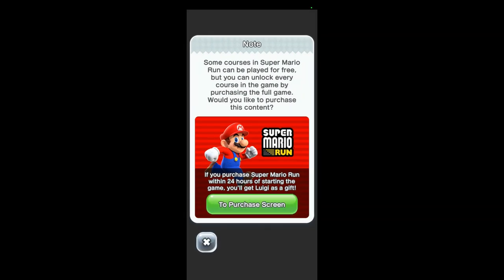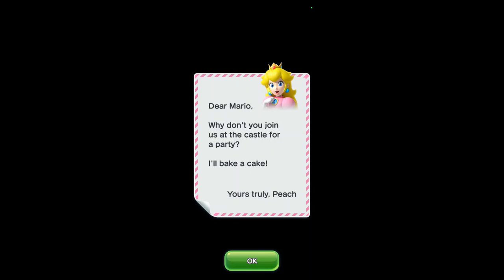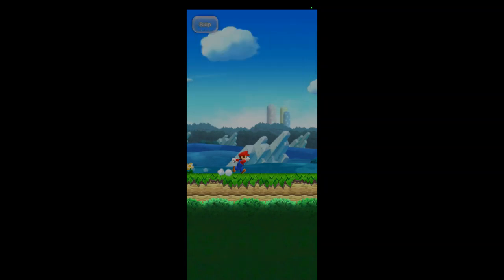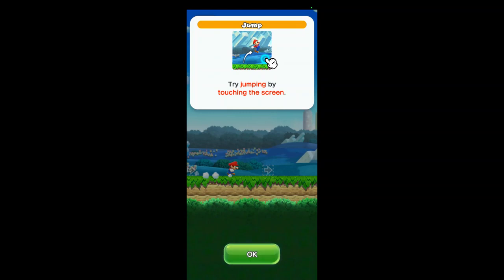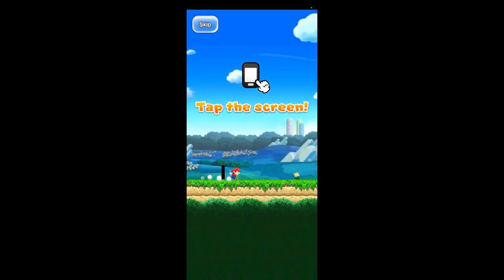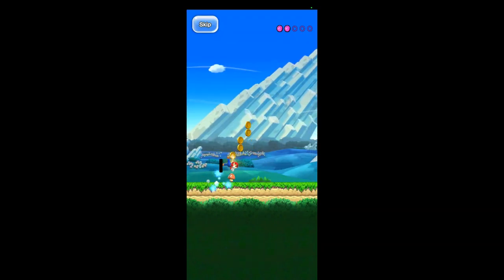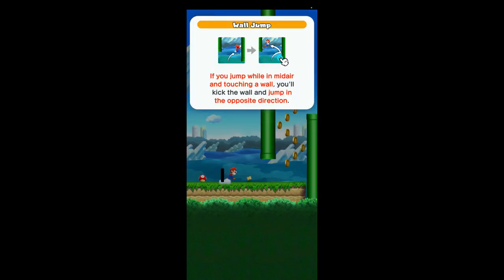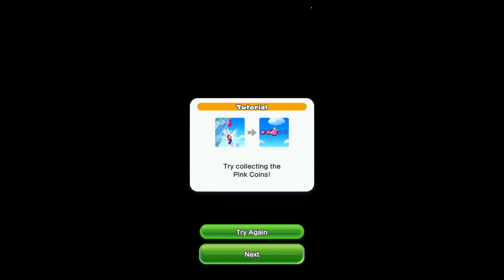3 in 1 Mario Speedrun| Super Mario Run| Mario Mano Bros| Bob's World| Mobile Games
Also, be sure to turn volume up for commentary!